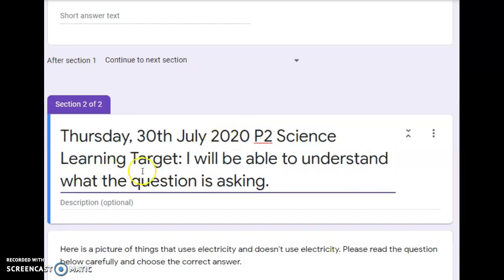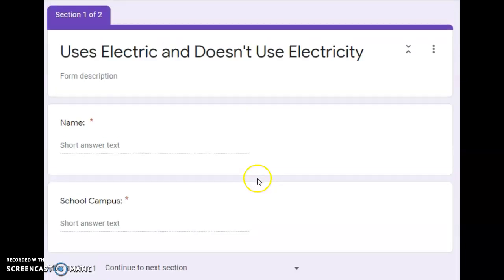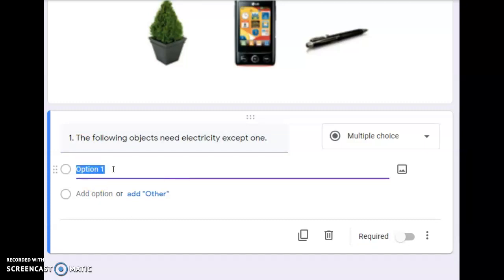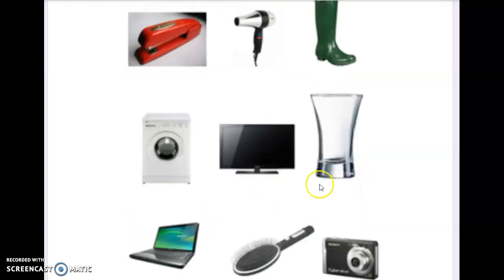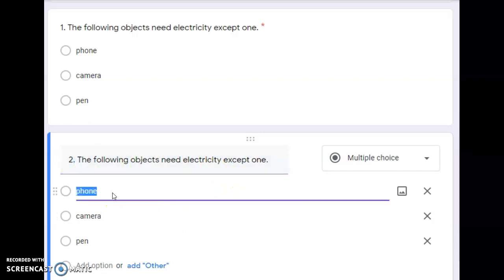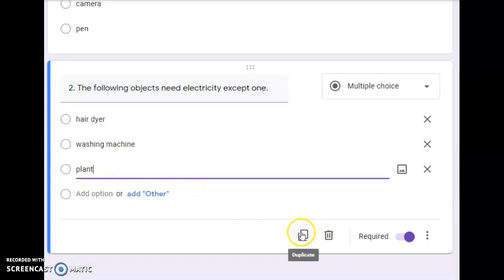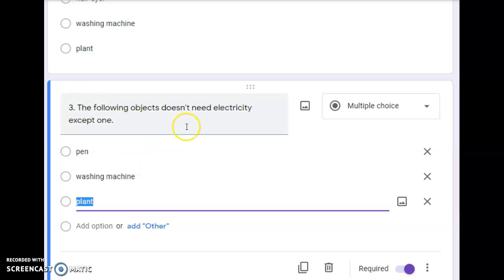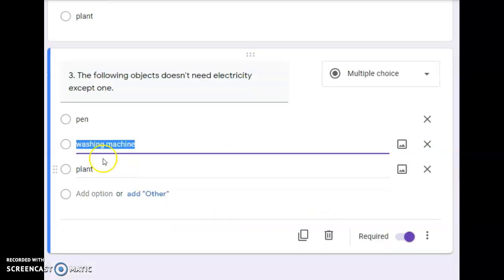July 30, 2020 - P2 Science